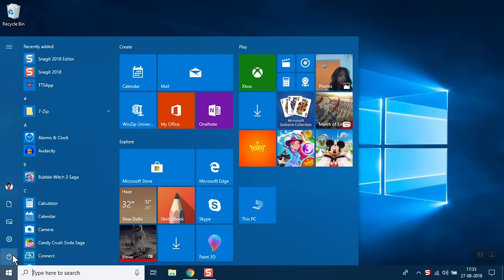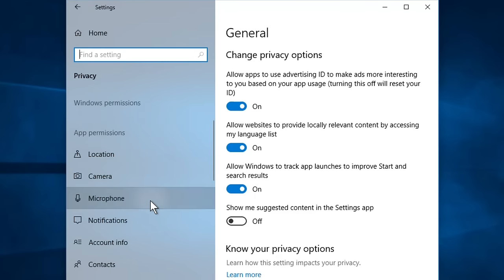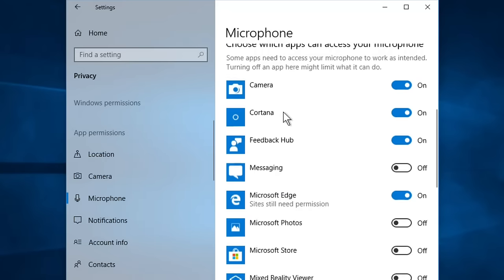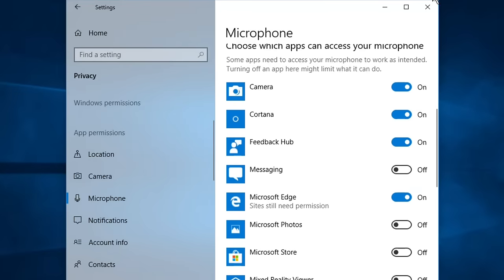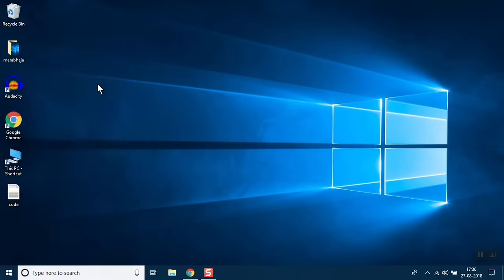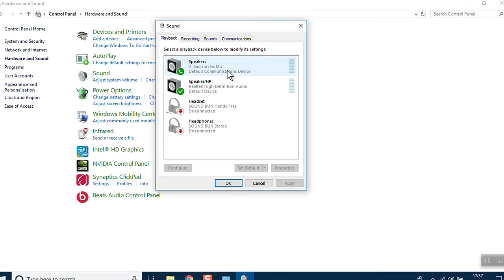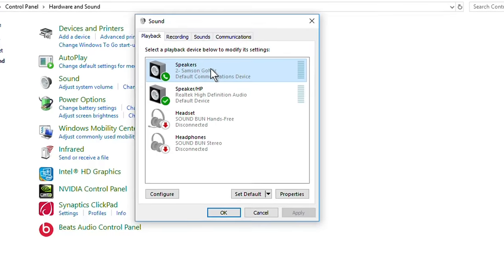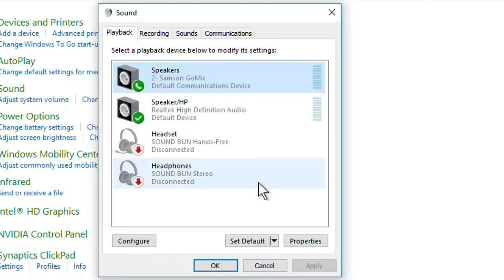Fix Microphone Not Working on Windows 10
Fix Microphone Not Working on Windows 10 Computer step by step.

Fix Microphone Not Working on Windows 10,windows 10 microphone not working,mic not working windows 10,headset mic not working windows 10,pc mic not working.

Fix Microphone Not Recording Voice.
The Wizard could not start microphone in Windows 10